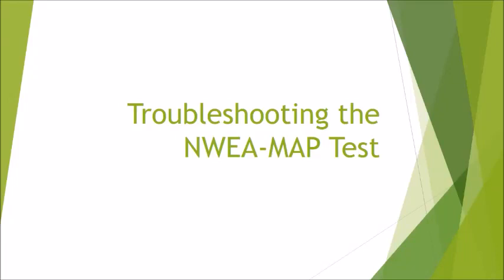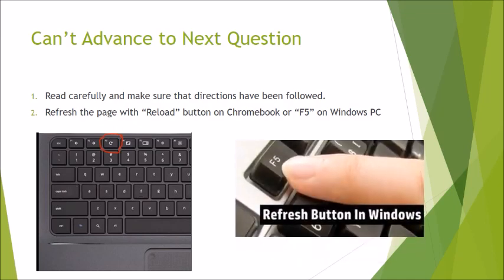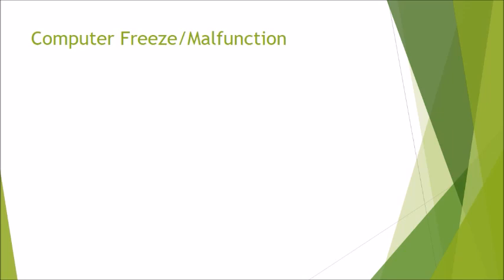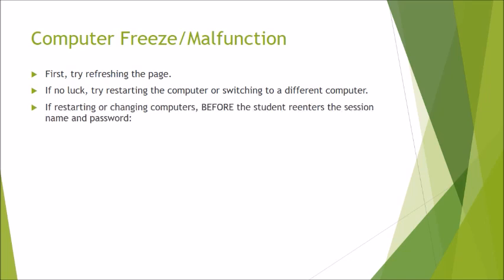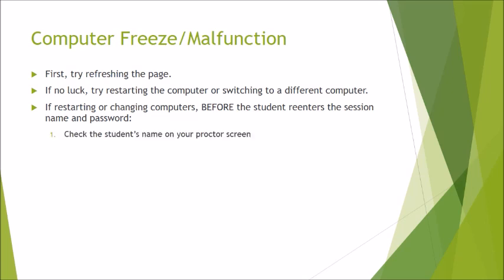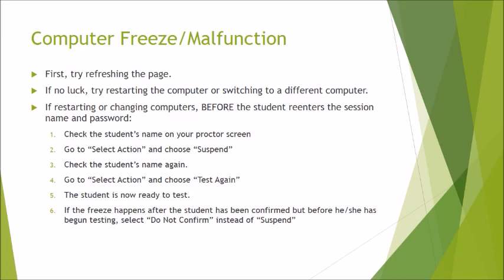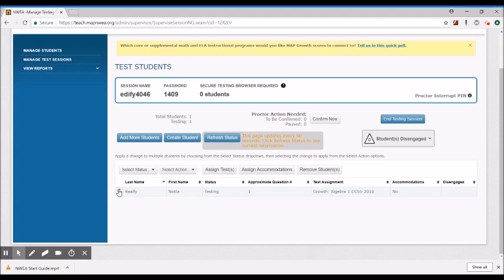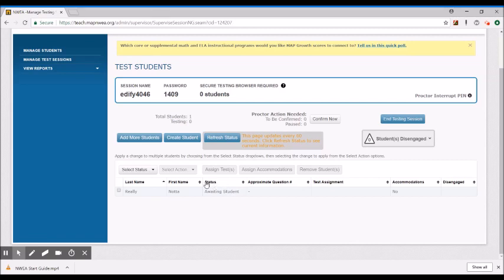Troubleshooting Common Issues in NWEA MAP Testing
This video breaks down a few common problems that often come up during the administration of a NWEA MAP test, and shows solutions to them.
Included are not being able to advance to the next question, frozen or interrupted test, changing to a different computer during the test, and student's name not appearing in the drop-down list.